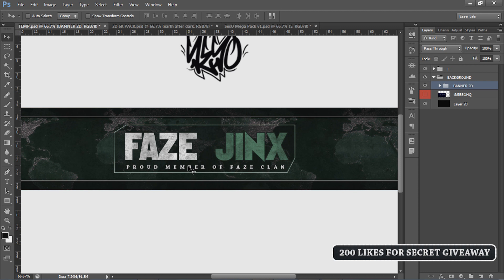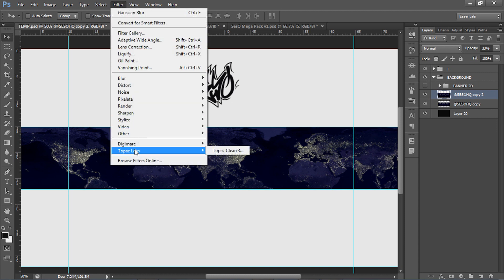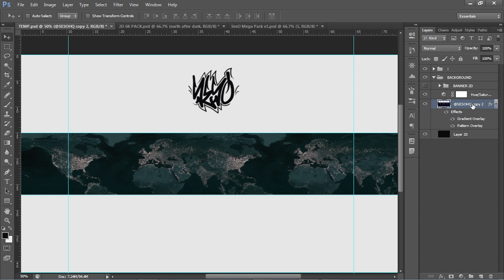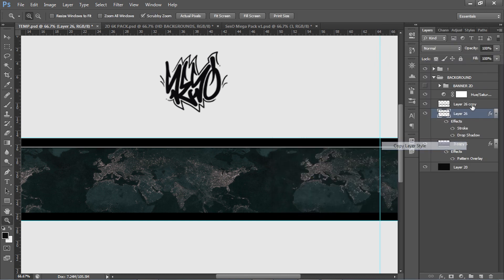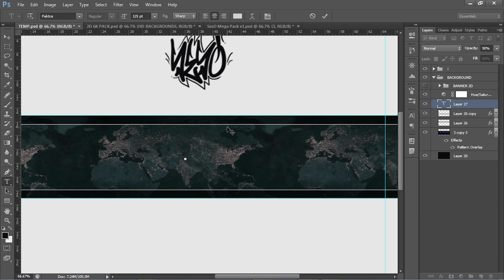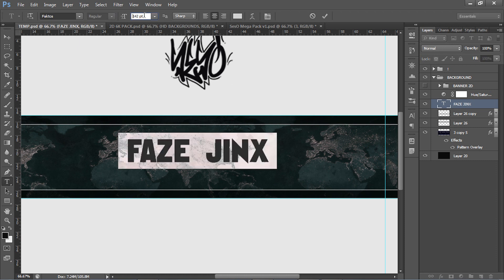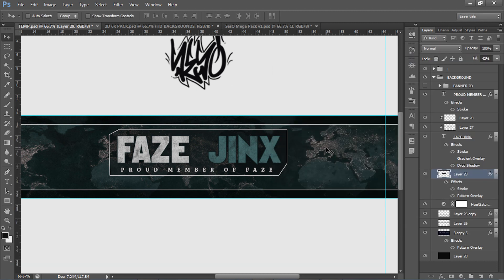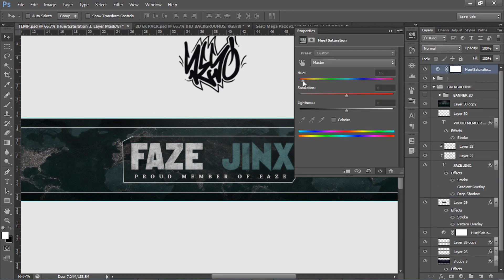Photoshop Tutorial | How to Create a Clean 2D Banner w/SesO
A sweet update to creating a 2D banner, Banner art is always looking for ways to improve, enjoy. Links to what has been seen in this video below. Final Image w/Tutorial - Enjoy